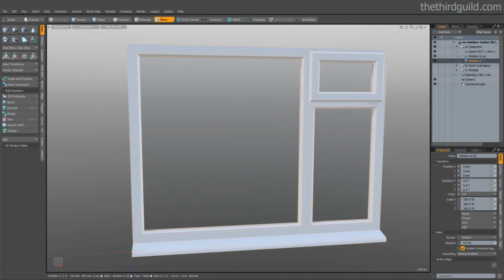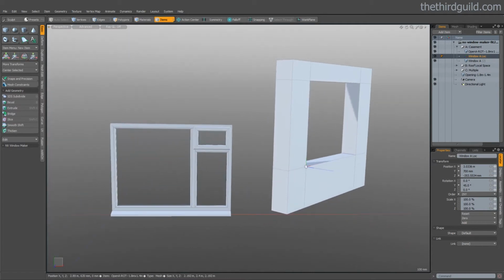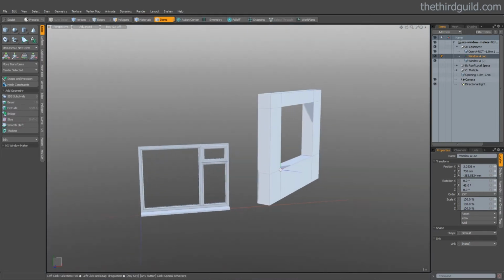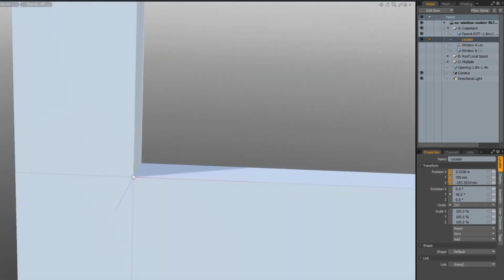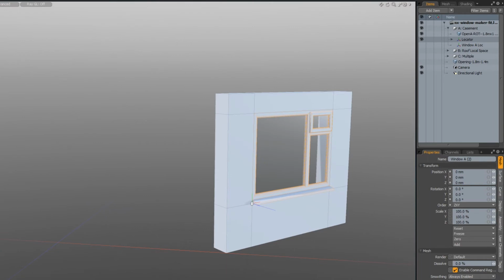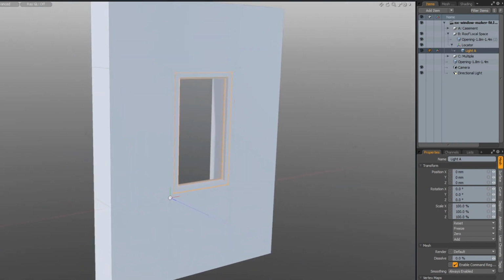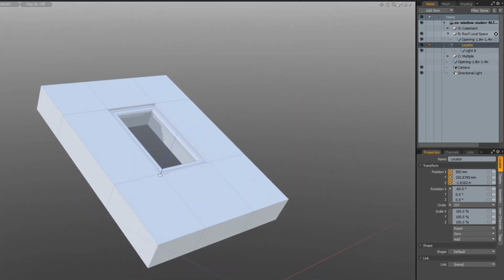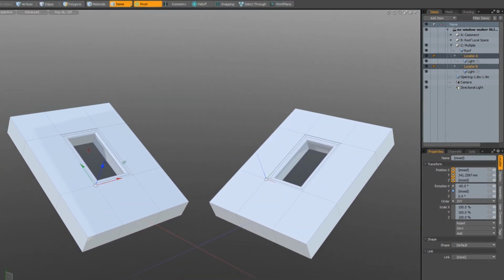Window Maker Kit: Aligning Windows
An introduction to aligning a window mesh with a wall opening using locators in MODO.

The windows shown were created using the Window Maker Kit for the Foundry's MODO application.